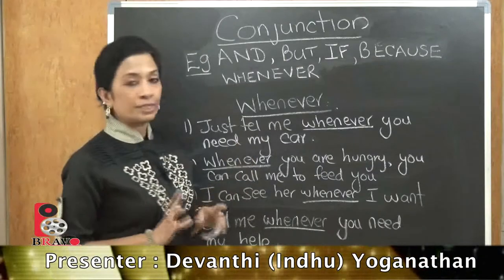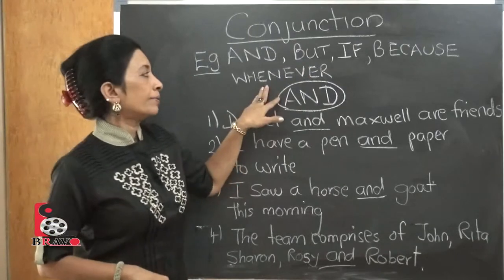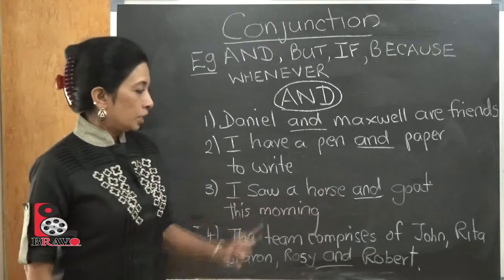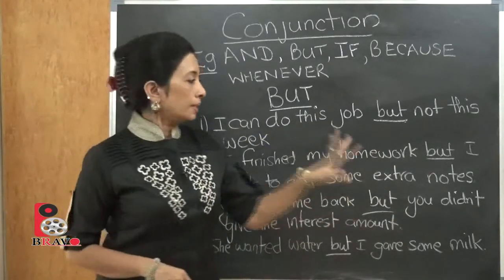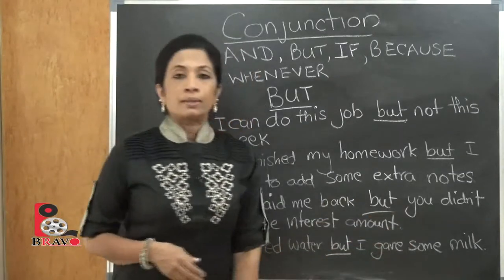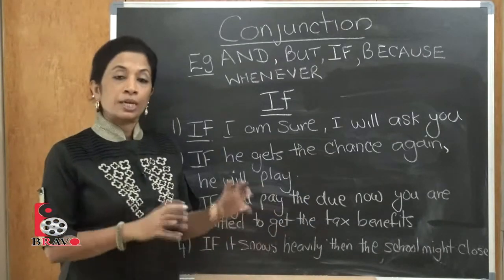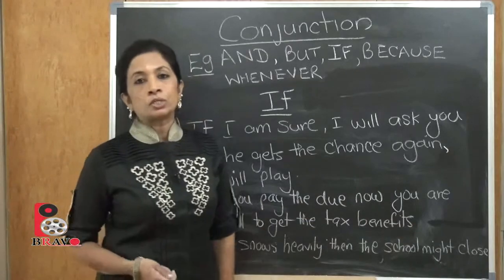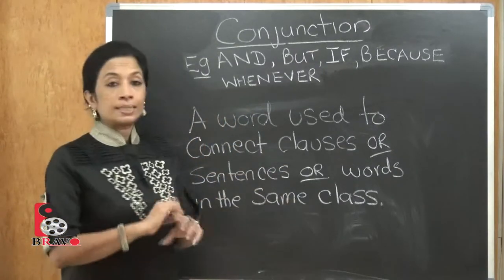Easy To Learn English | English Grammar | Conjunction